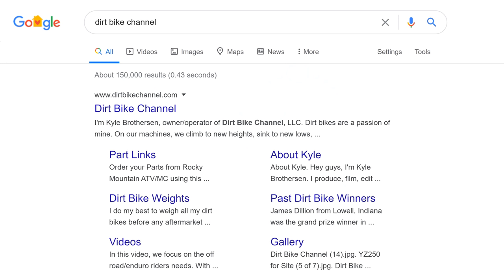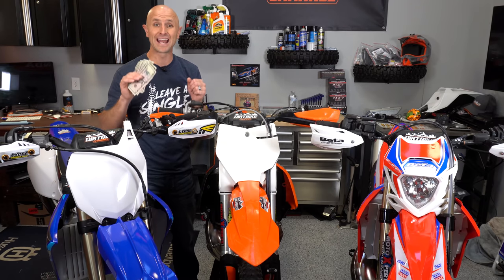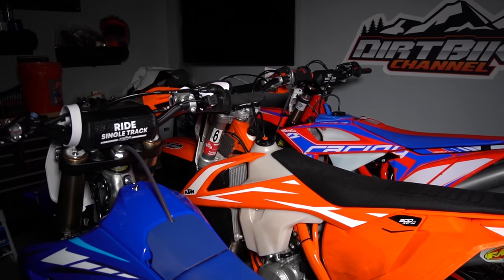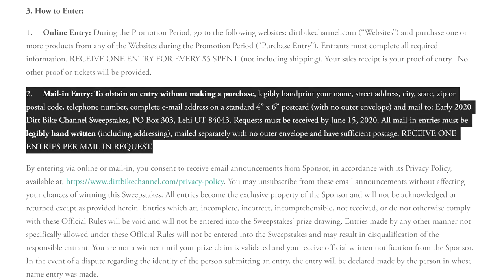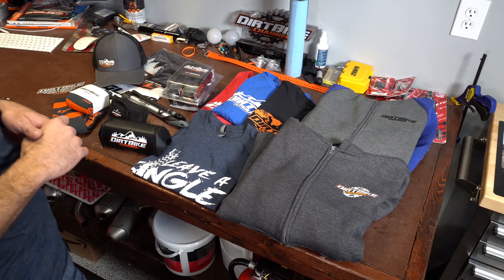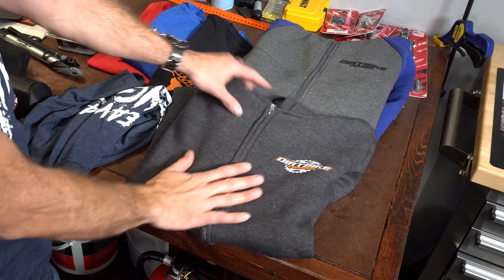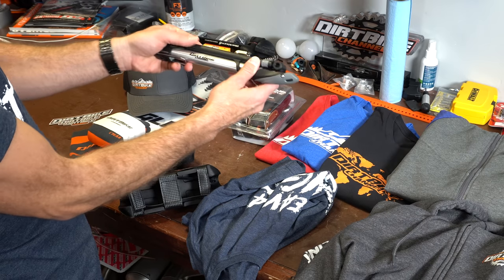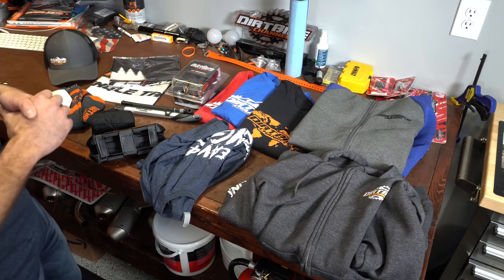3 Dirt Bikes for $5??? | Early 2020 DBC Sweepstakes!!!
Here we go again! With all the heaviness of the COVID-19 pandemic, it seems like we need a little more good in the world.  Along those lines, Dirt Bike Channel will be giving away THREE dirt bikes in the early 2020 sweepstakes!  They are my 2020 Beta 300RR Race Edition, my 2020 Yamaha YZ250FX, and my 2019 KTM 300 XC-W TPI!   We are also giving $100 gift cards to seven other winners.  How do you become one of the lucky TEN winners?

For every $5 you spend here on dirtbikechannel.com (not including shipping) during the promotional period, you get one entry into the sweepstakes.  That means that if you buy a shirt for $25, you get five entries.  If you buy a sticker pack for $5, you get one entry.  If you buy socks for $15, that counts for three entries. Buy a graphics kit or Lectron carb, and get a boat load of entries! Bundle things together, and you have more entries for the bikes and other prizes. See how that works?

I have over $35,000 worth of prizes here!  Let’s outline everything:

1- 2020 Beta 300RR Race Edition with fully custom Race Tech Gold Valve suspension package.  Also outfitted with AXP Extreme Skid Plate, TUbliss front and rear, Bullet Proof Designs rear disk guard, Lectron 38mm H-Series Carburetor, and more. Less than 30 hours - Purchased at full price and Donated by Dirt Bike Channel, LLC

2 - 2020 Yamaha YZ250FX. Outfitted with FMF Factory 4.1 Titanium Anodized Slip on Muffler with Carbon Cap, TUbliss front and rear, Tusk rear disk guard, AXP Extreme Skid plate and more. - Less than 30 hours.  Purchased at full price and Donated by Dirt Bike Channel, LLC

3- 2019 KTM 300 XC-W TPI.  This bike has seen some 125 hours in a long term test. New top end and 2 stroke oil pump. Custom Race Tech Gold Valve suspension, TUbliss front and rear, AXP Skid Plate, Bullet Proof Designs rear disk guard, Bullet proof designs chain guide guard, fork shoes, and more.

4 - $100 Gift Card - Donated by Dirt Bike Channel

5 - $100 Gift Card - Donated by Dirt Bike Channel

6 - $100 Gift Card - Donated by Dirt Bike Channel

7 - $100 Gift Card - Donated by Dirt Bike Channel

8 - $100 Gift Card - Donated by Dirt Bike Channel

9 - $100 Gift Card - Donated by Dirt Bike Channel

10 - $100 Gift Card - Donated by Dirt Bike Channel

The promotional period runs from April 15 through June 15, 2020. Shortly after the sweepstakes ends, a 3rd party (Certified Public Accountant) will select the 10 random winners based on all entries in the sweepstakes. Shortly after that, my wife wife, my kids, and I will then go LIVE on YouTube and Facebook on a prescribed date (around June 18th - 20th 2020) to draw the winners of the dirt bikes and gift cards.  Doing those drawings is a TON of fun!  See the last one we did by clicking here.

There are a limited number of  Zip Up Jackets, Jerseys, Tow Straps, Tie Downs, Hats, Socks, Bottles, Bar Pads, and Sticker packs that I was able to create and purchase in advance. Early orders with in stock products will ship within a few days.  I won’t have time to make more of many of the items, so get them while supplies last.  I have pre-ordered as many shirts and hoodies as I could afford, so the first wave of shirt and hoodie orders will ship right away. After those are exhausted, I may print more as needed, so please be patient. If you delay in placing your order to the last few weeks of the sweepstakes, the shirts and hoodies might take as long as three weeks or more to get to, you depending on sizes and stock levels. We will do the best we can. Those ordering product early in the sweepstakes should receive their items in about five business days (less in some cases).

Let me apologize to my international following right now.  Due to the restrictions and complexities of awarding a winner outside of the United States (I have put a lot of work into researching this), and the additional shipping costs (would double the cost of these products), this sweepstakes is only for residents of the United States.

Your sales receipt is your proof of entry.  No other proof or tickets will be provided. Purchases must be made on dirtbikechannel.com for entries into the sweepstakes.

NO PURCHASE NECESSARY TO ENTER OR WIN. A PURCHASE WILL NOT IMPROVE YOUR CHANCES OF WINNING. See Official Rules for information on how to win without a purchase. Open only to legal residents of the 50 United States, the District of Columbia, 18 and older. Void elsewhere and where prohibited. Sweepstakes begins April 15, 2020 and ends June 15, 2020. Subject to complete Official Rules.